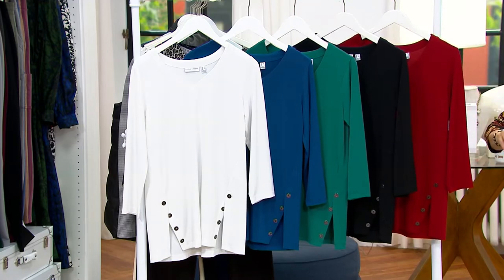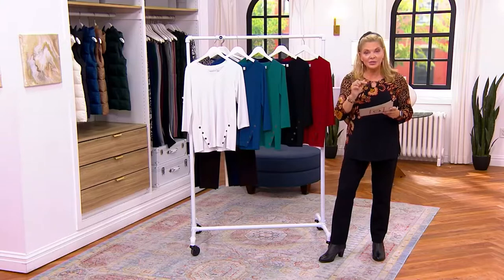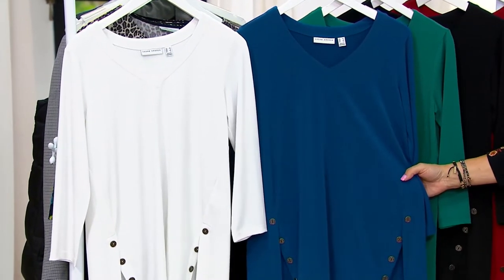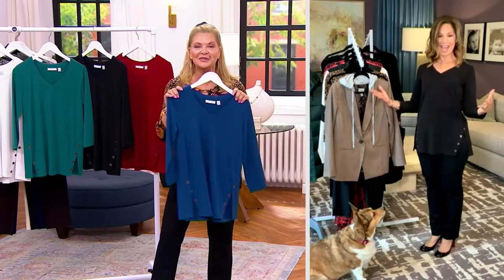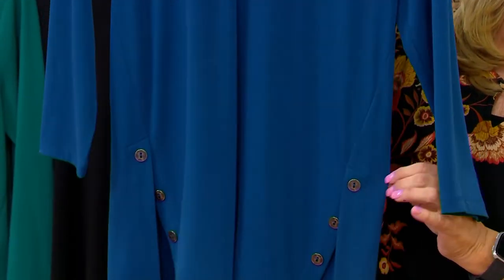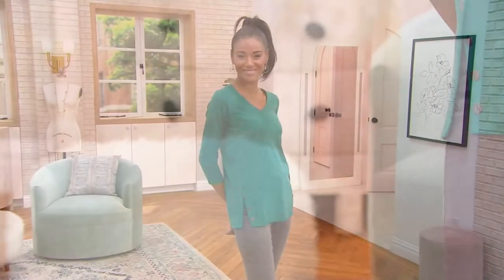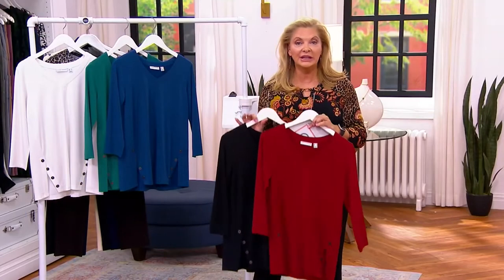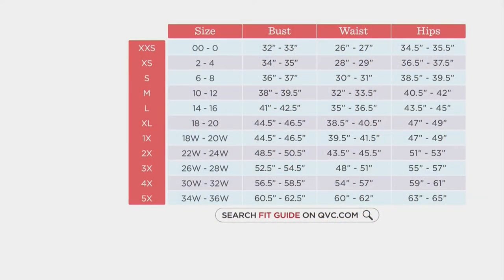Susan Graver Liquid Knit 3/4 Sleeve Button Panel Tunic on QVC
Susan Graver Liquid Knit 3/4 Sleeve Button Panel Tunic